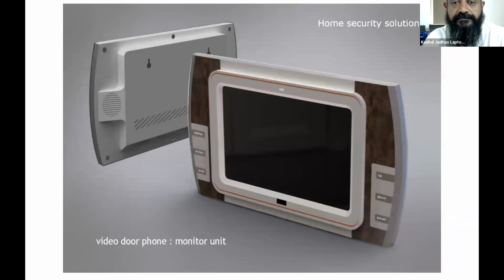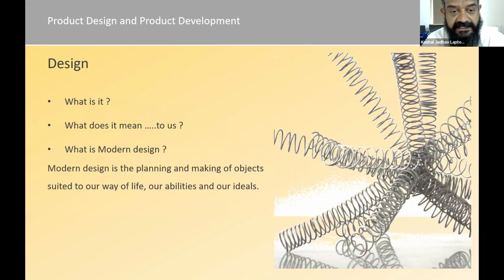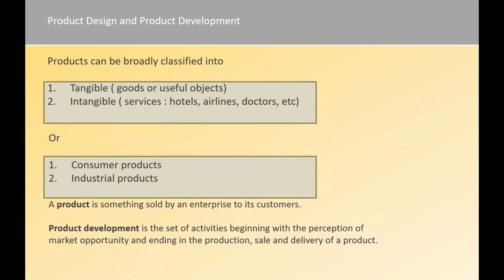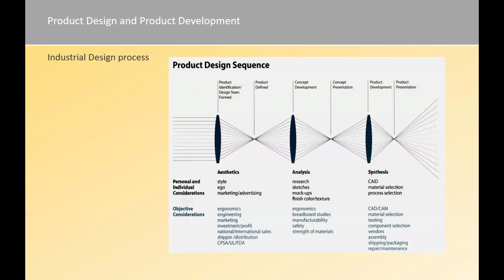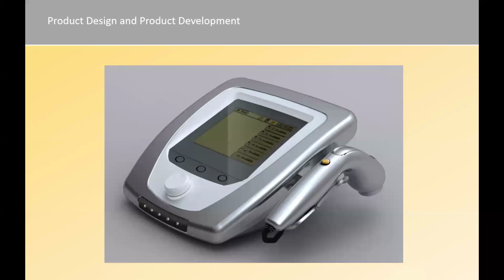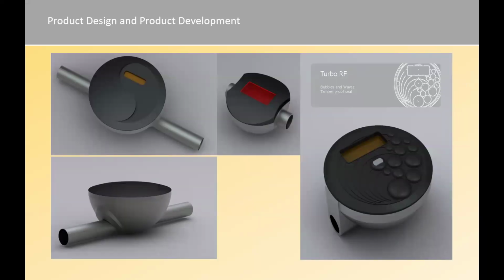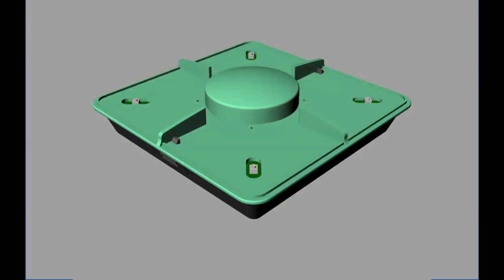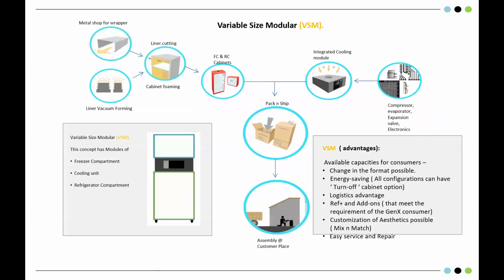Introduction to Product Design | Prof. Kushal Jadav | PCU - Pune Design School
Dive into the exciting world of product design with Prof. Kushal Jadav, Head of Department at PCET's Pimpri Chinchwad University, Pune Design School. In this engaging and insightful session, Prof. Jadav introduces the fundamental concepts and significance of product design. Discover how creativity and functionality come together to create innovative products that solve real-world problems. Whether you're a design student, professional, or enthusiast, this video offers valuable knowledge and inspiration.